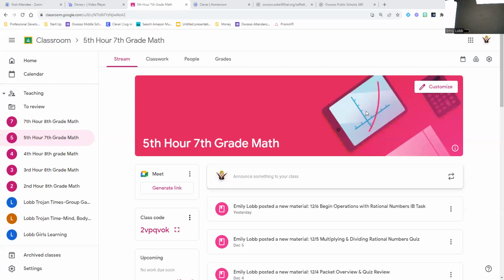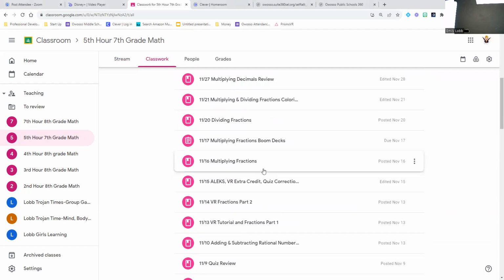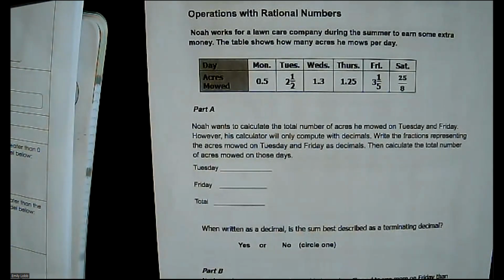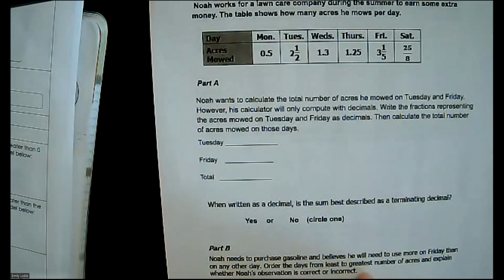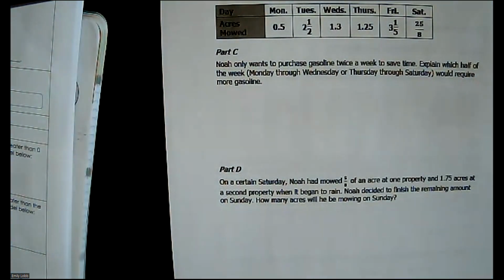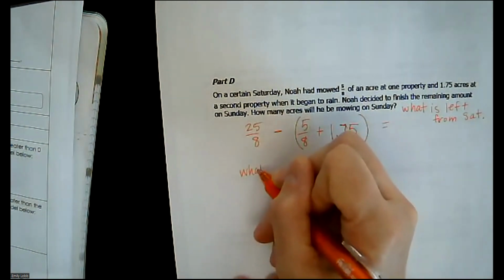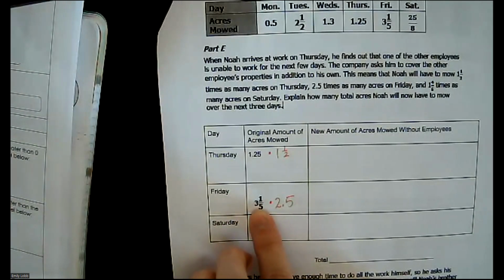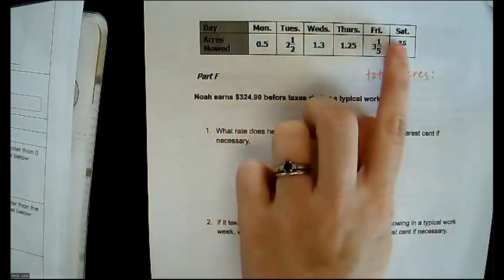2023 Marking Period 2 in Review & IB Task Explanation